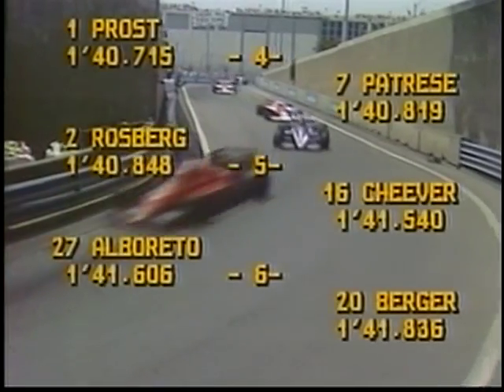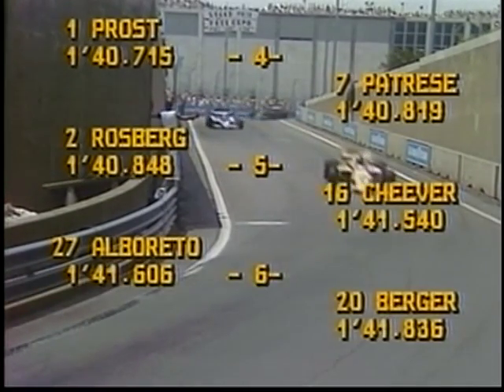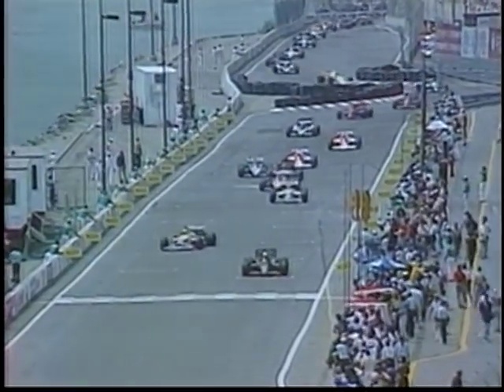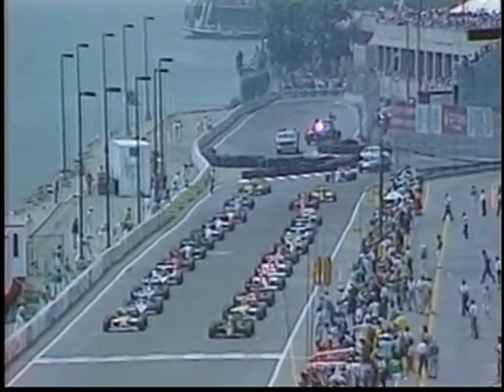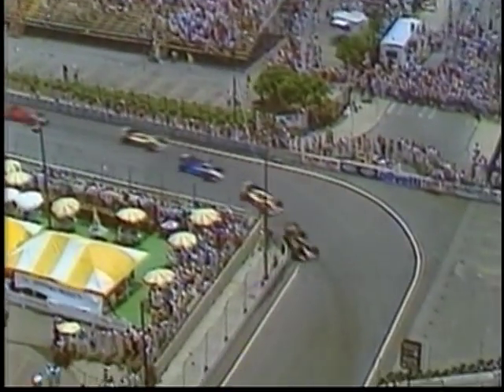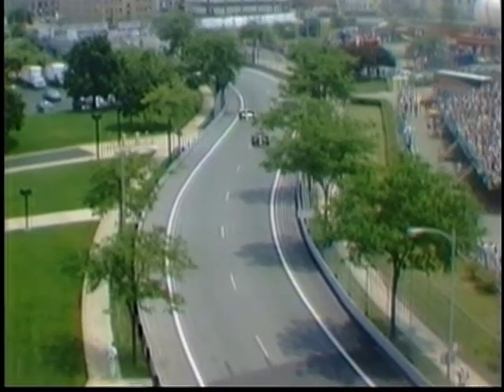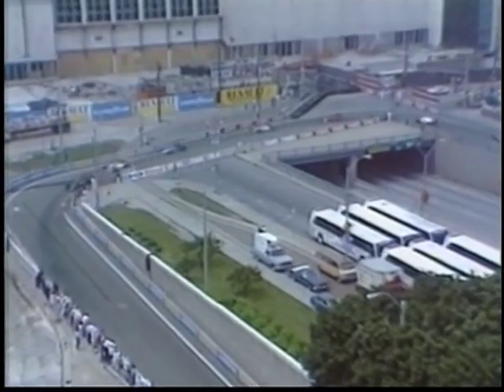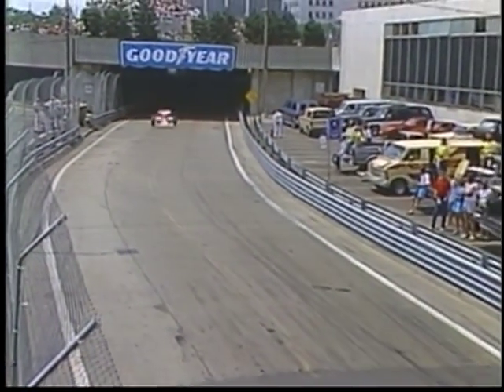1986 R00 Detroit Start+Lap1 BBC HQ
My version of the 1986 Detroit GP from, recorded (not by me) from FujiTV and added BBC and ESPN audio. I plan on uploading many samples from my DVDs on youtube in the coming week's if you have a request of a race you would like a clip from feel free to ask and i'll do my best to have it uploaded for you :)

File info:
720x480
29.997fps
Mpeg2 (DVD5x2)
4:3
9.7mbps
256kbps 48000Hz AC3 Audio

All my videos are available for trade or exchange, you can find a copy of my full archive of F1 footage here;

Please PM me for any info or if you have something to trade :)